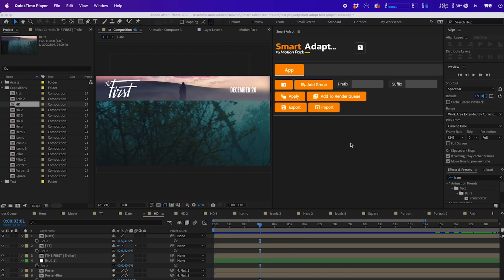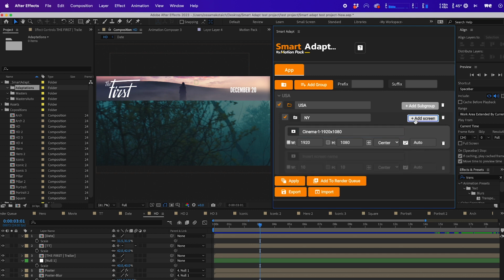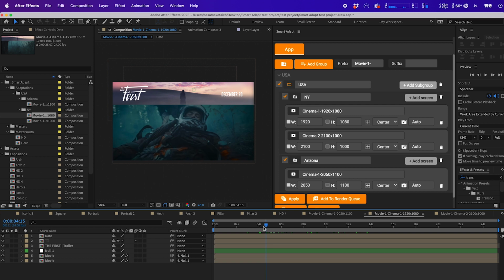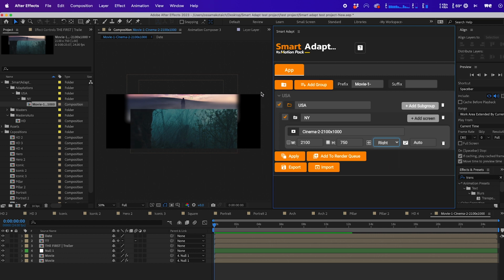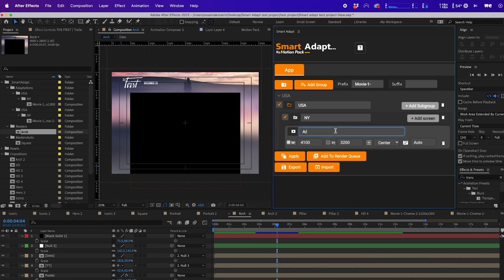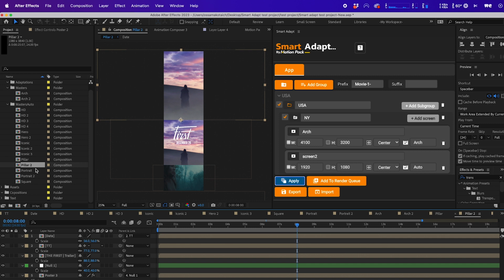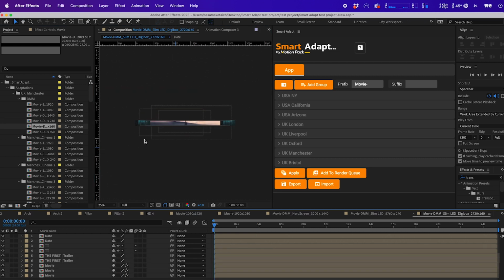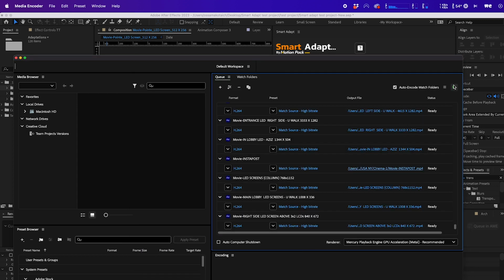Smart Adapt - After effects extension - Tutorial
Smart Adapt is an After Effects extension that allows you to create hundreds of screen adaptations in a few steps, with the ability to export the list of your screens to use next time.

00:00 - Introduction
02:00 - Creating the list
05:43 - Functioning of the extension
10:43 - Familiarizing with screen settings
23:04 - Importing the list and creating the final adapted screens
29:39 - Rendering the adapted screens